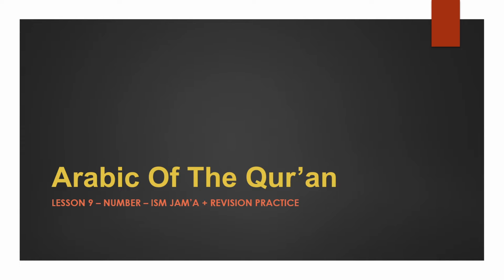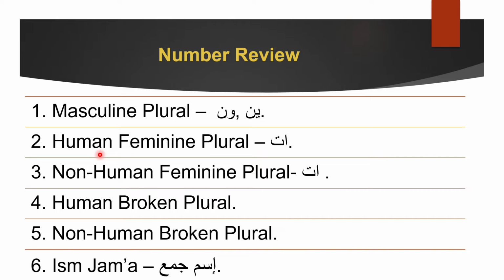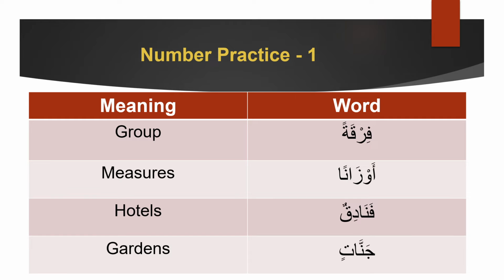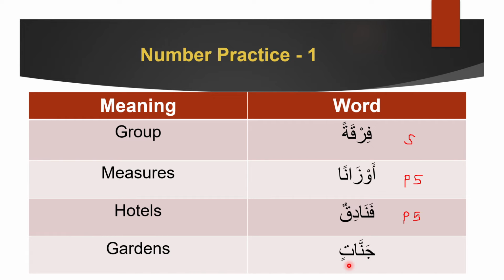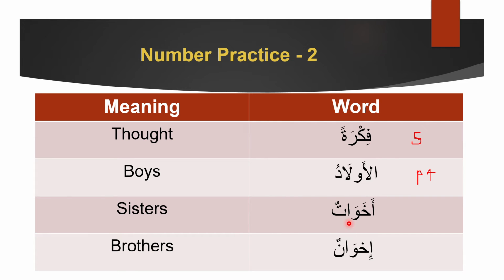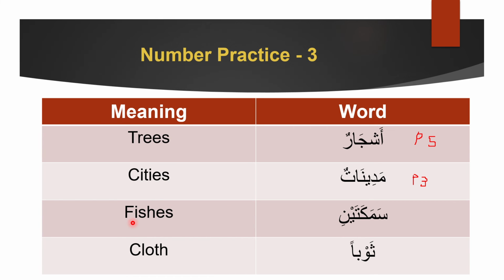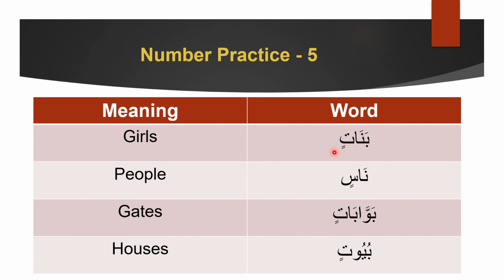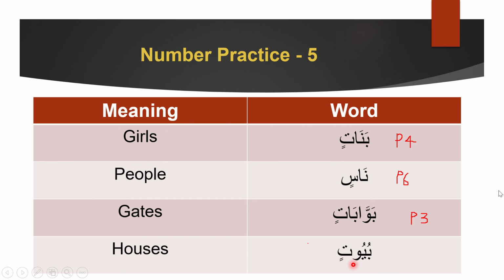Arabic Of The Qur’an - Ism - Lesson 9 - Number - Ism Jam'a & Revision Practice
Arabic - Lesson 9.

The property "number" of Ism will be completed in this video. Final touches and Practice.